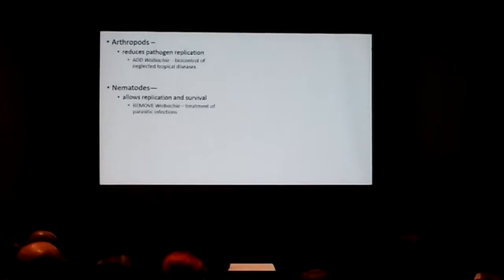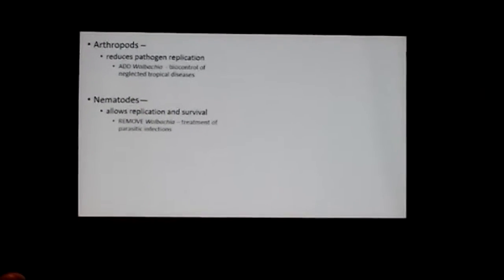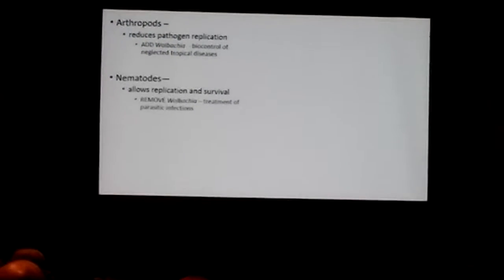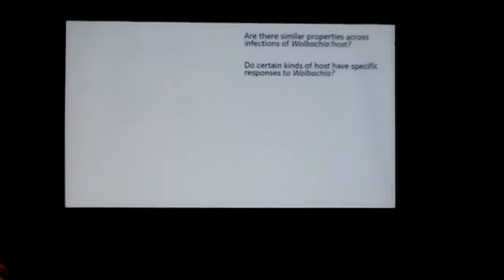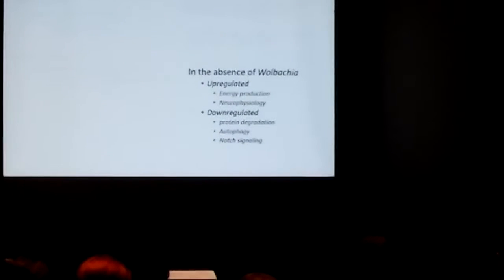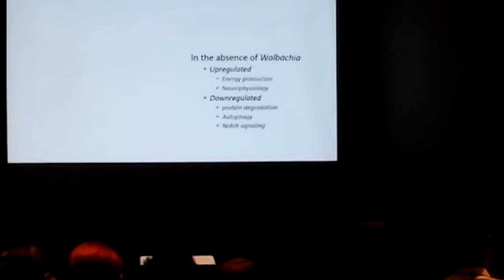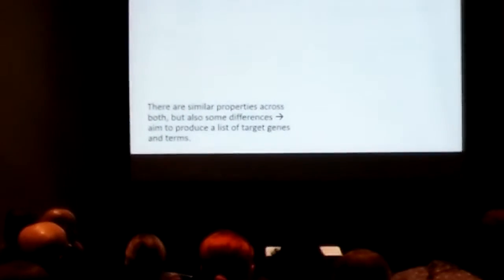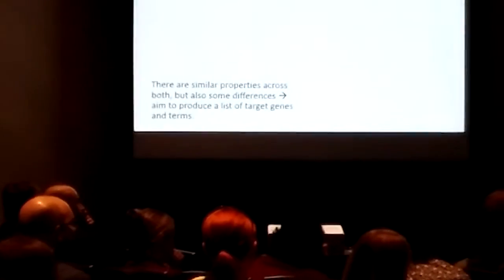Herbert:Common transcriptomic responses to Native and Novel Wolbachia infections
Presention by Rosemarie Herbert
Evolution 2016: Genomics / ecol. genet. / bioinfo.